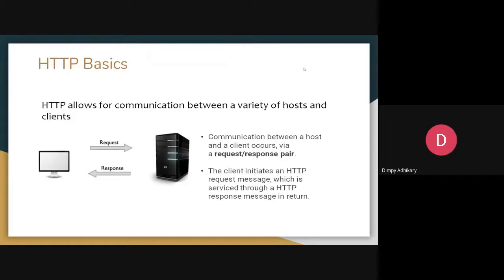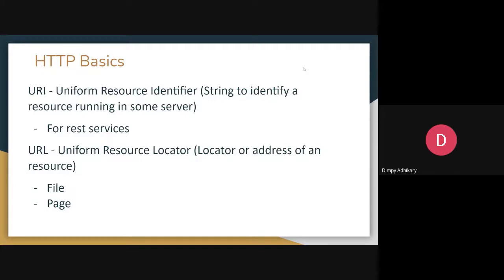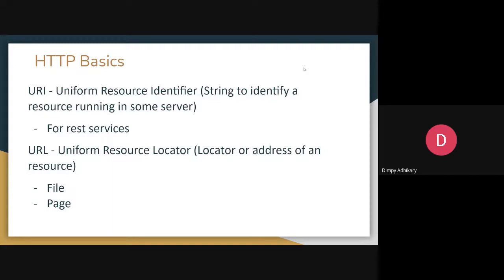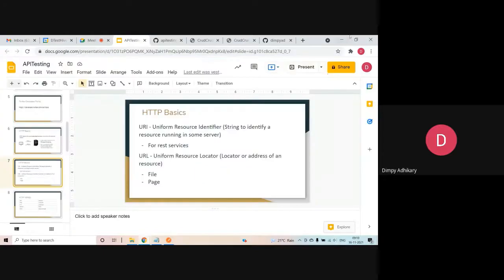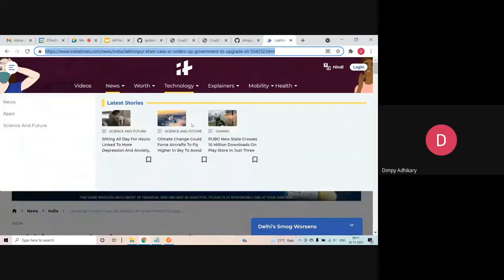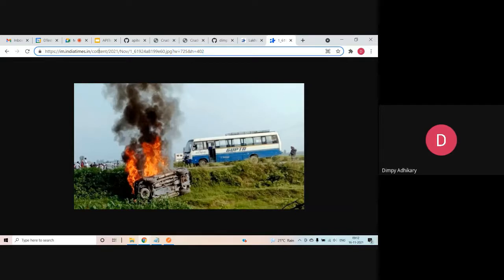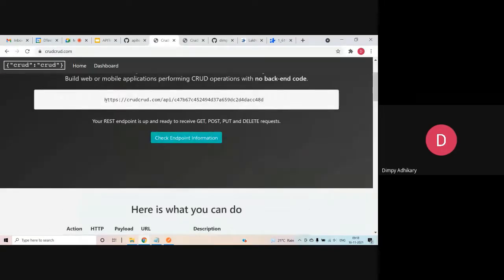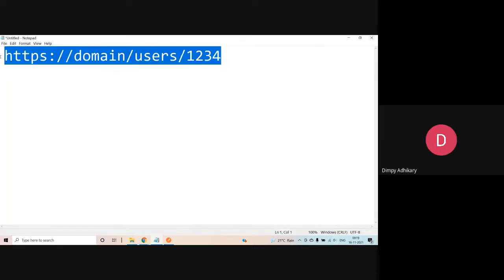Part1 Http Intro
URI vs URL
- URI (Uniform Resource Identifier - String to identify a resource running in some server for rest services)
- URL (Uniform Resource Locator - Locator or address of an resource)

- location in server technology/news folder and file name is Nov/iit-delhi-alumnus-school-of-artificial-intelligence-554042.html
location in server content/2021/Nov folder and file name is Nov/1_618e74e693727.jpg